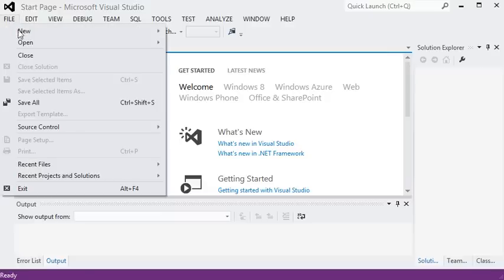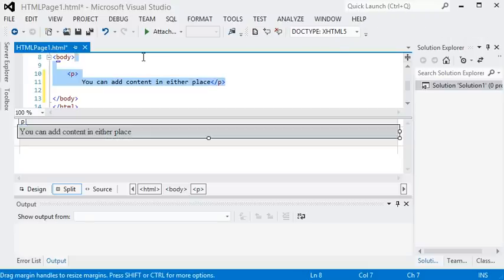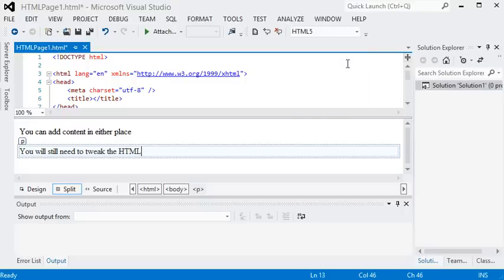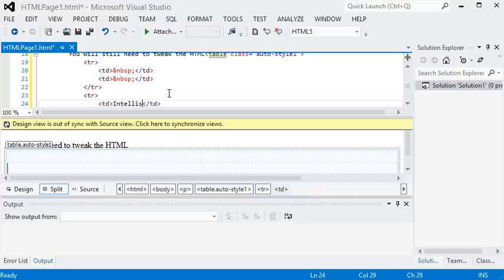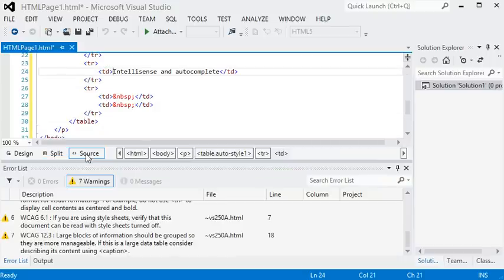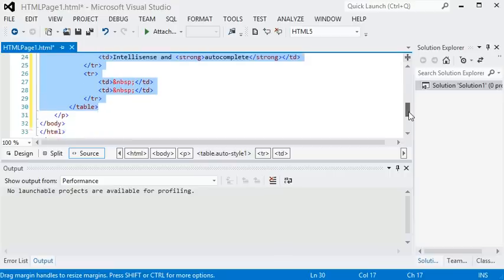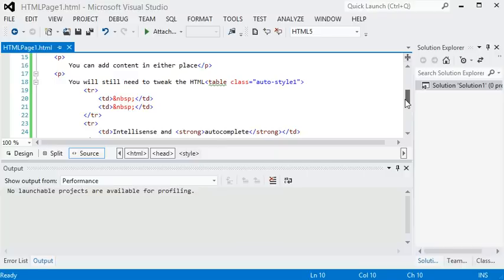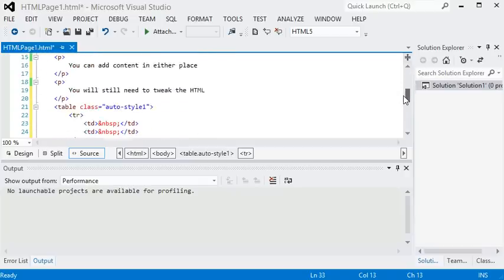HTML with Visual Studio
A brief introduction to the basic HTML capabilities in Visual Studio.
Students can get Visual Studio for free through Dreamspark.
Many of the same features are available in Visual Web Developer Express which is free to everyone.